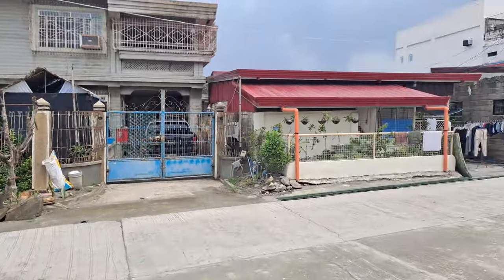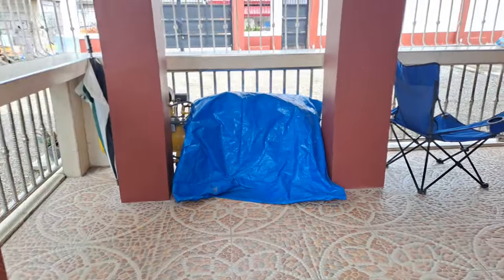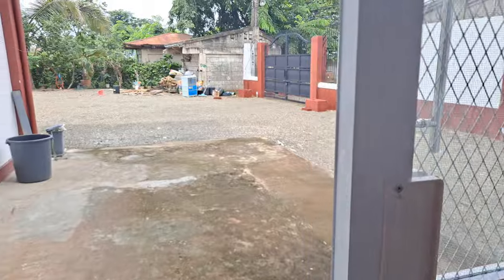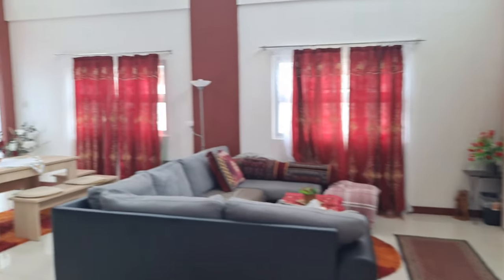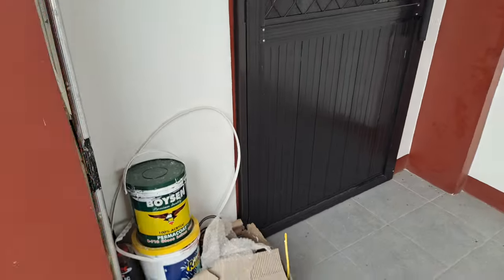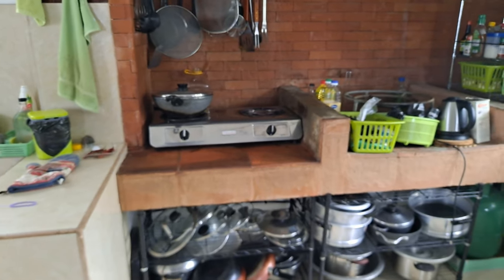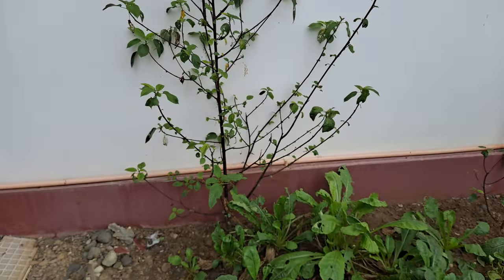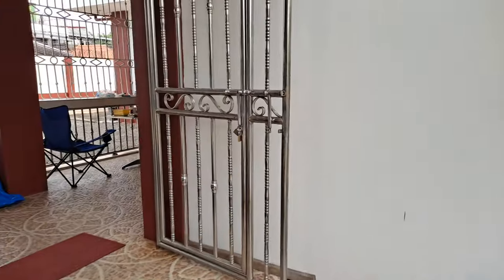Update from The Philippines 28 July 2024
DJI Spark